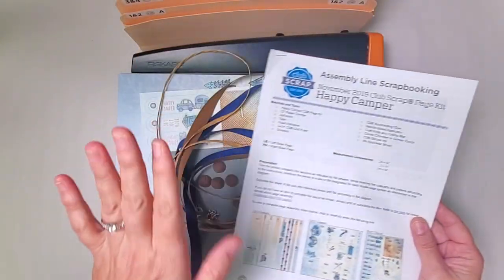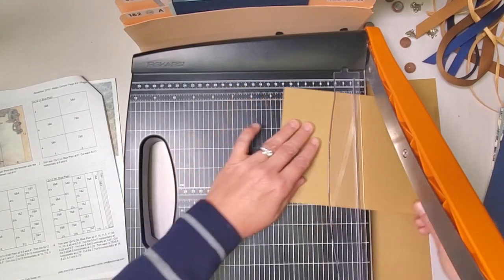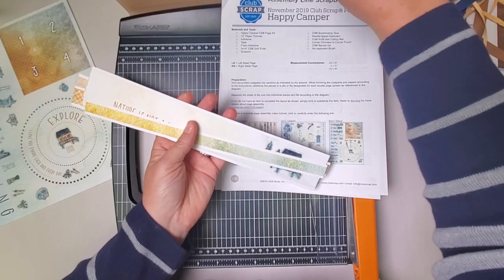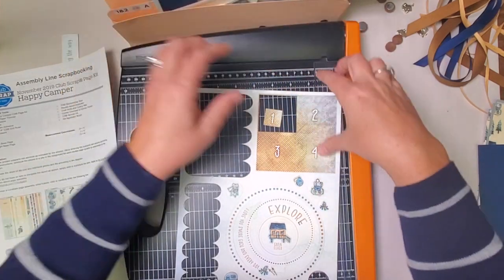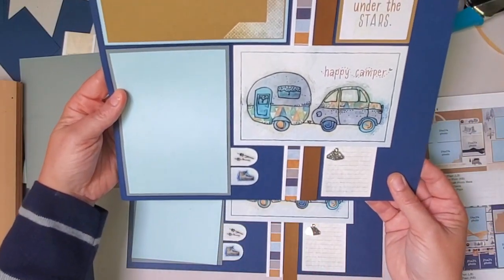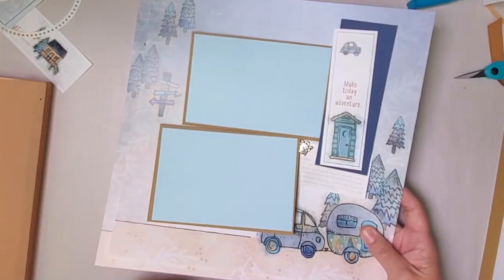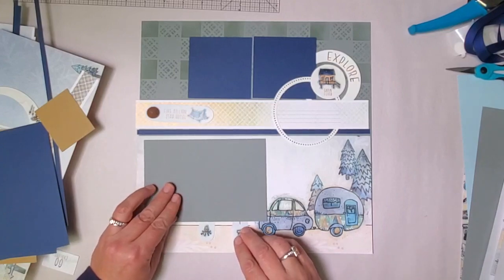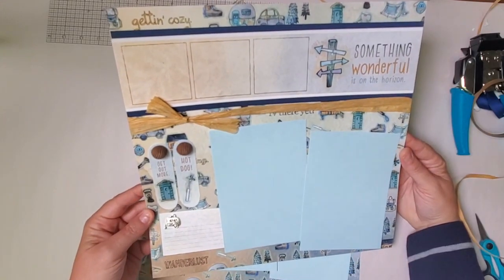Happy Camper Page Kit Assembly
Follow along, step by step, as you assemble eight fully embellished scrapbook pages with no scraps! Tricia's efficient methods can be applied to all of your scrapbooking sessions.

Purchase Club Scrap's Happy Camper Page Kit at the following link while supplies last: